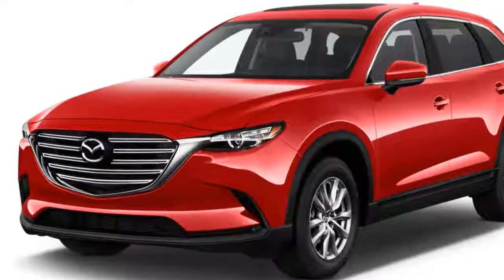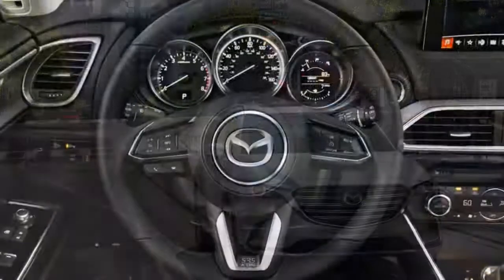2018 Mazda Cx 9 REVIEW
The Mazda CX-9 is a stylish crossover SUV that puts others on notice. It's one of the best looking three-row crossovers on the market, and boasts several interior features and creature comforts found in much pricier SUVs.
We rate it at a 6.5 for now—that score should improve with more crash-test data. It’s not as spacious as others in the class, and Mazda’s turbo-4 has its limits.
This year Mazda has made standard blind-spot monitors with rear cross-traffic alerts and low-speed automatic emergency braking on all models. The price has risen as a result—$610 on base models, which are called Sport. Stepping up in price and features, the Mazda CX-9 is offered in Touring, Grand Touring, and Signature variants. Front-drive is standard on all models, and all-wheel drive is available at every step of the way for an additional $1,800.
All variants of the CX-9 are powered by a turbocharged 2.5-liter inline-4 that makes 250 horsepower on premium fuel. In most cases, the turbo-4 is good enough for us to forget that the CX-9 doesn’t have a V-6.
A 6-speed automatic is the only option in all cases, but we can’t help but feel that more forward gears would help the CX-9 do better than 20- or 21-mpg combined in daily driving.
Like most in its class, the CX-9 doesn’t offer alternative powertrains or electrification, but the elephant in the room is the Highlander Hybrid that does all of the above.
Well, not looks. The CX-9 has that in the bag already.